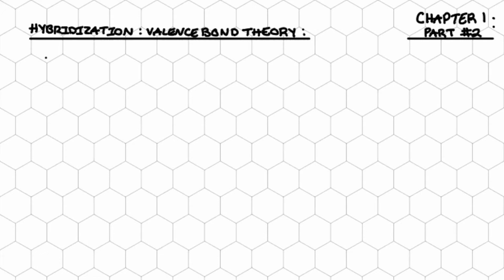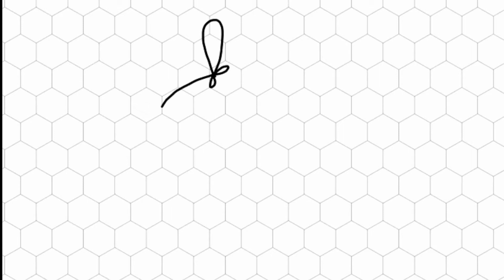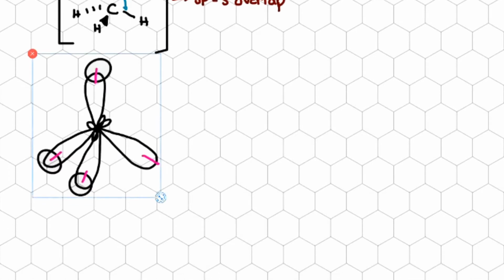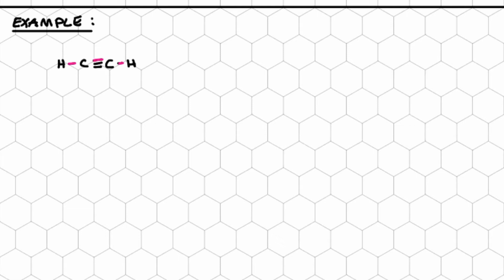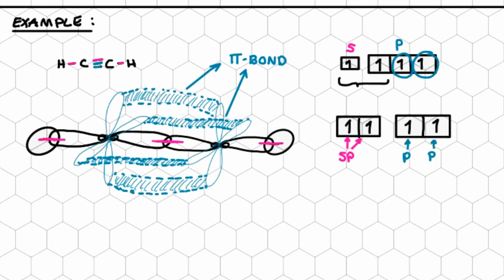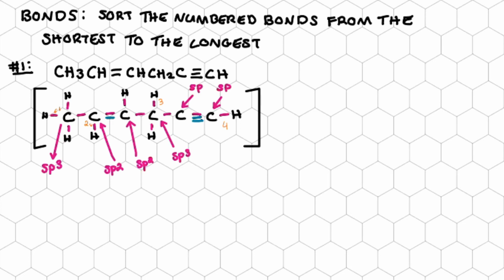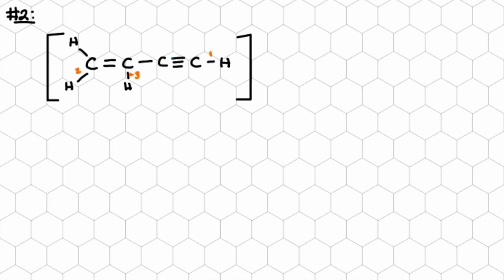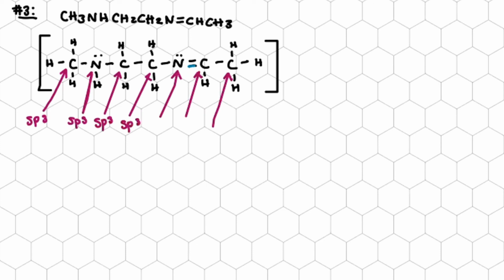Introduction to Organic Chemistry [Mod #1 | Part #2]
Video: Module #1 Part #2

Chapter 1 reviews the topics from general chemistry that are important to your study of organic chemistry. The chapter starts with a description of the structure of atoms and then proceeds to a description of the structure of molecules. The molecular orbital theory is also introduced.

⁣TOPICS COVERED:
This module covers the following topic in this order:
Atoms and bonds in organic chemistry
Lewis structures of organic compounds: bonds, lone pairs, and formal charges
VSEPR theory: Molecular shapes, bond angles, bond polarity, and molecular polarity
Molecular representation: Lewis, Kekule, condensed, and skeletal structures
Valence bond theory: Sigma versus pi bonds
Hybridization: Bond strength and length